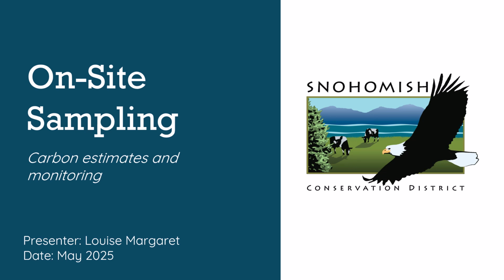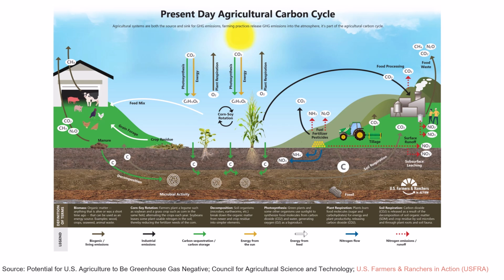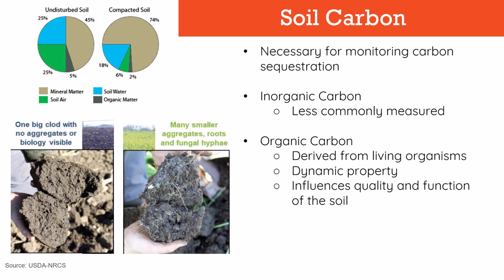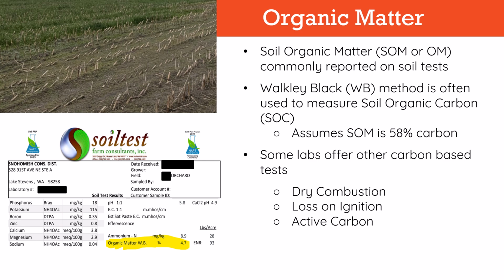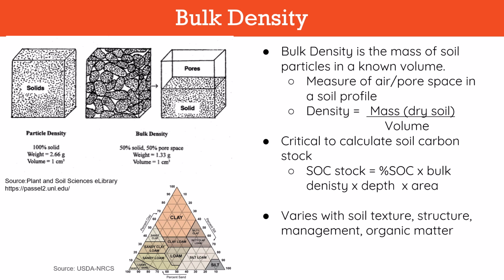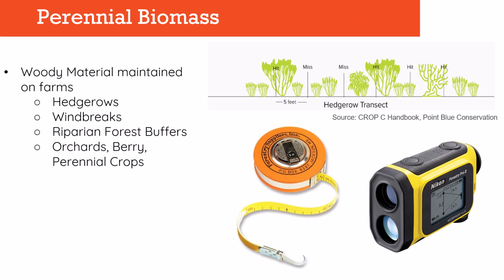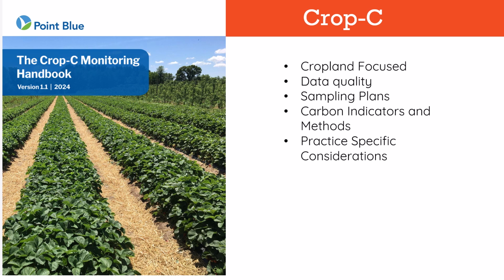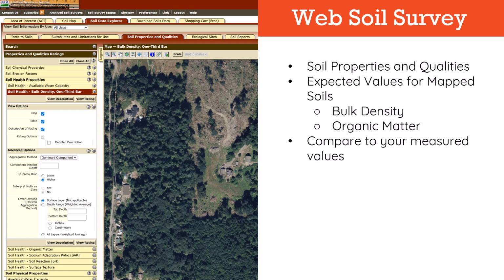On-site Sampling: Carbon estimates and monitoring